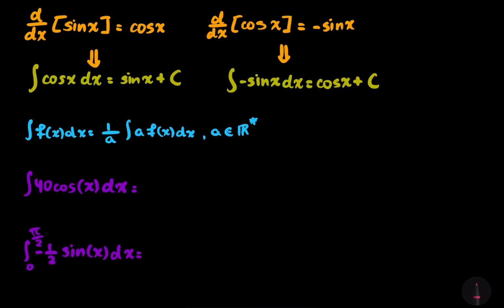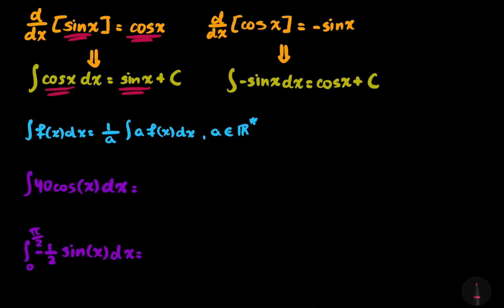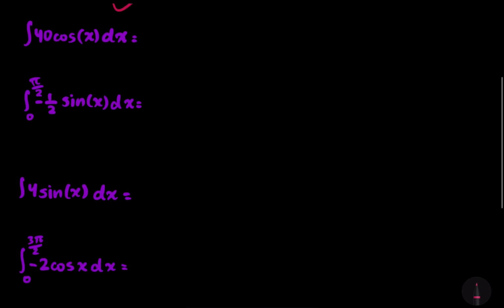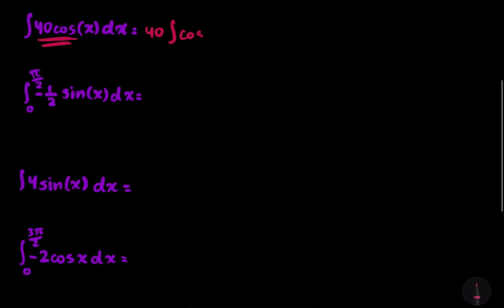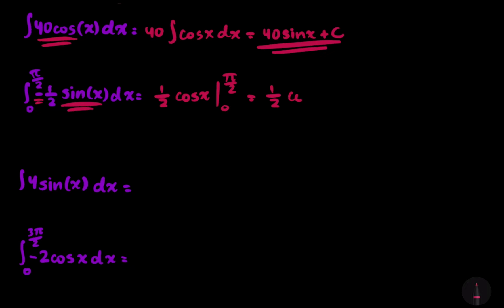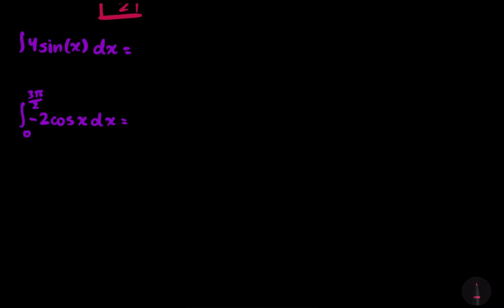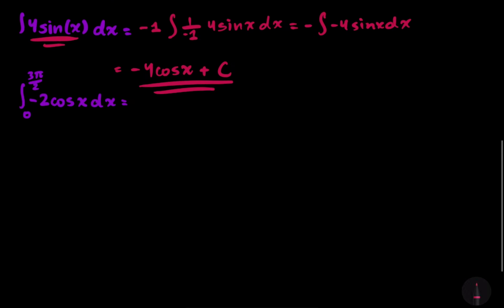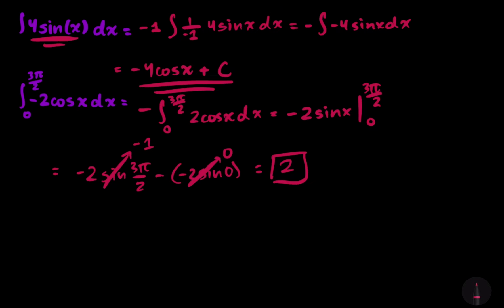Integral of sin(x) and cos(x) - Calculus I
This video introduces the integral of sin(x) and the integral of cos(x), the two basic trigonometric functions. A few examples of indefinite and definite integrals involving these functions are covered.